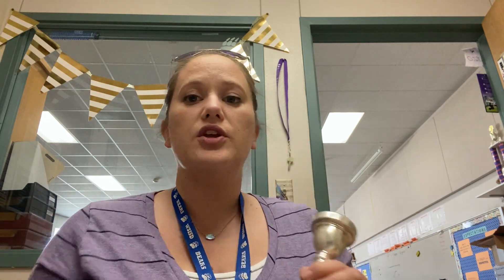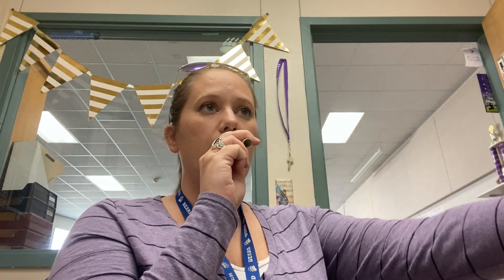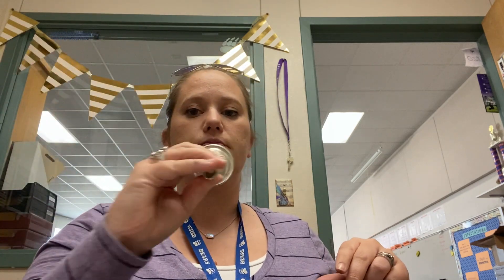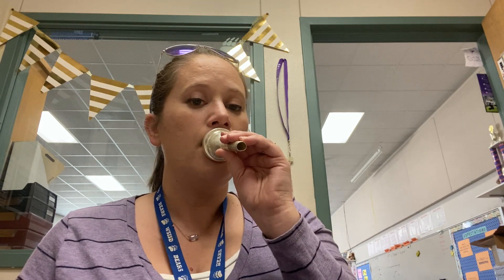Tuba: First sound on the mouthpiece